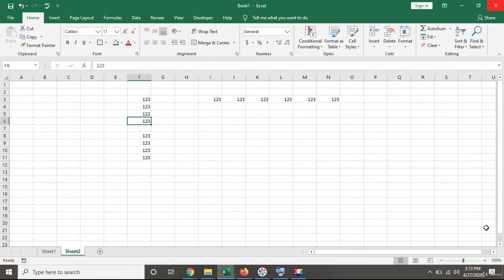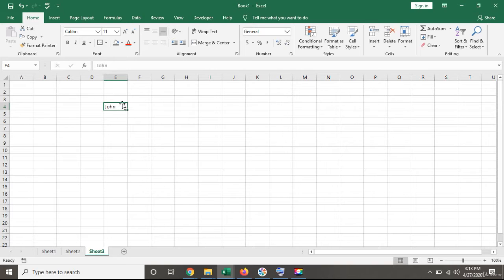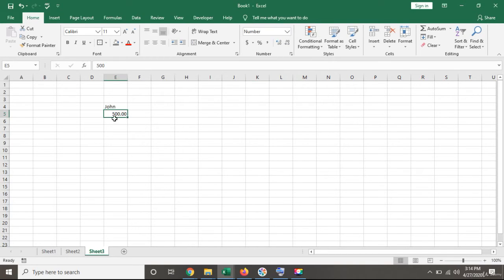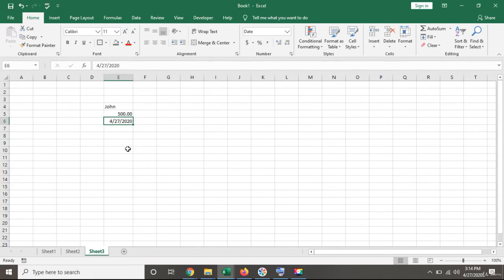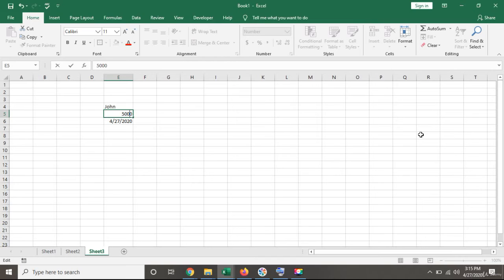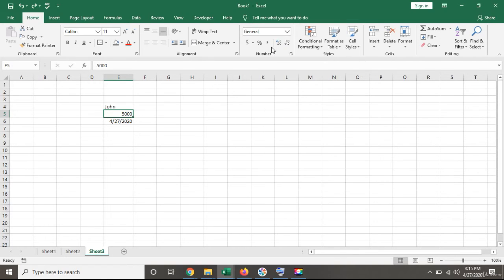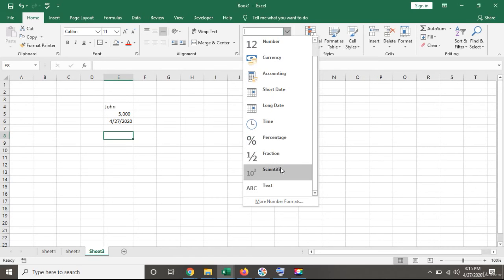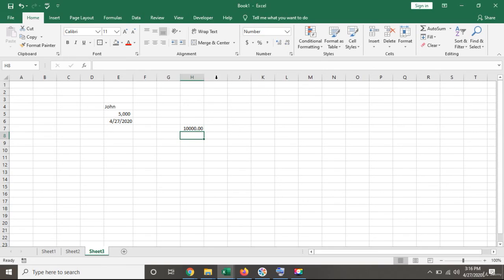Understanding cell format | Microsoft Excel Zero to Advanced Data Analysis & Dashboards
If your work requires working with numbers or large amounts of data, Microsoft Excel is your software.

Microsoft Excel is one of the most powerful data management, data analysis and dashboarding tool.

This course enables students to start using Excel in an effective manner. It starts from the very basics and within a few minutes, you will be having a good command over basic excel functions and even some advanced and frequently used features.

About this course:

Designed to teach Microsoft Excel to absolute beginners, this course will take you from scratch to a level where you can effectively store, manage, clean, transform, consolidate, analyze, and visualize data.

Prerequisites:

There is absolutely no prerequisite to start this course. Even 8 years old can take this course to learn Excel.

Who should take this course:

First-time learners, who have no idea about Excel and want to start the right way. This includes:

Students

Professionals, especially those who have to work with numbers.

Daydreamers who wish to bring financial sense to their dreams.

Anyone who wants to learn a better way to manage the numbers and calculations.

Software Requirement:

You should have Microsoft Excel installed on your computer. Any version above Excel 2010 will be okay. I will be using Excel 2016 in this course.

Money-Back Guarantee:

Nothing to lose! If you won't be satisfied with the course, Udemy offers 30 days money-back guarantee!

Introduction to the teacher:

Chartered Accountant | 12 years of work experience | 12 years of teaching experience as visiting faculty | 4000+ in-class students | 100,000+ Udemy students | In love with Excel for 15 years

Basics like cells, rows, and columns
Adding/deleting rows and columns
Cell formats
Basic Mathematical functions
Keyboard shortcuts
Data cleaning
Data analysis
Dashboards
Learn everything you need to start working on Excel!
Microsoft Excel 2016, or any other version
Who this course is for:
Beginner level users of Excel who are looking for a solid foundation
Students, business owners, entrepreneurs and professionals
Students with Zero knowledge of Excel